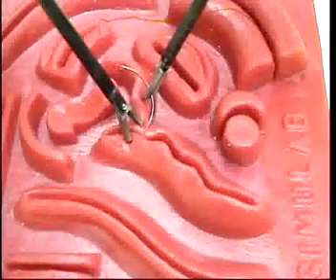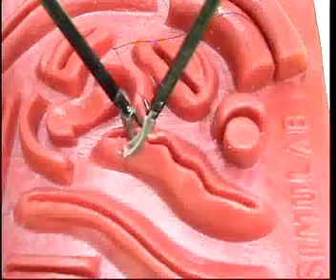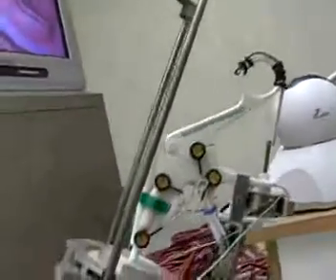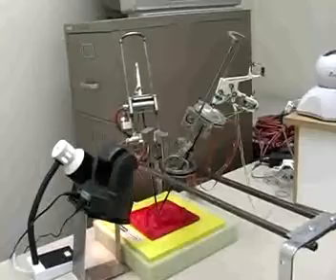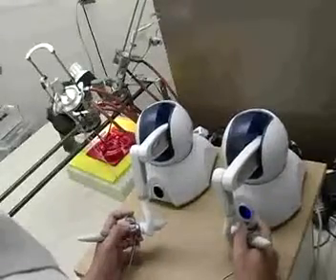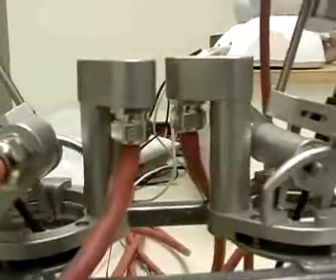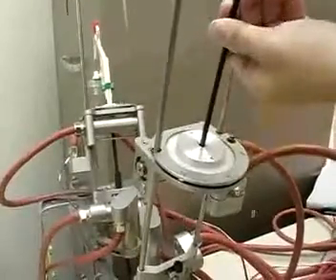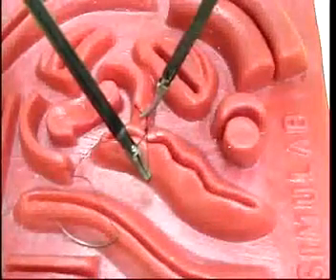A Compact Laparoscopic Surgery Robot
A compact laparoscopic surgery robot at University of Hawaii. The video was made in 2007. Now it has more new features.